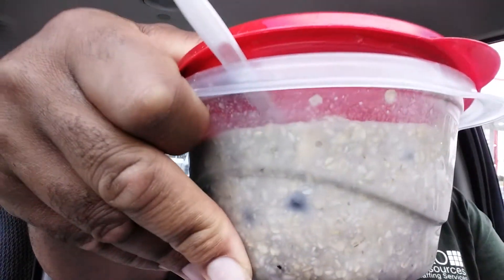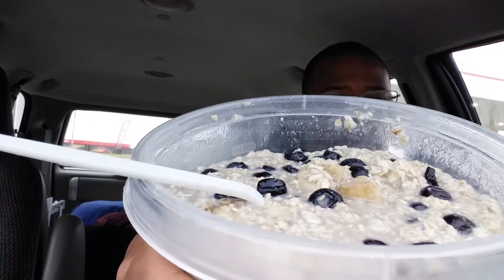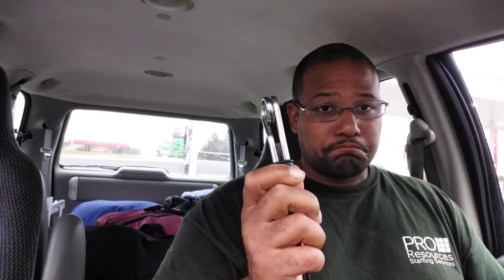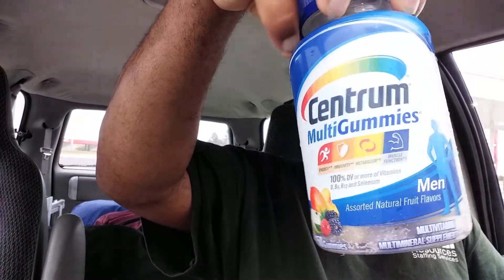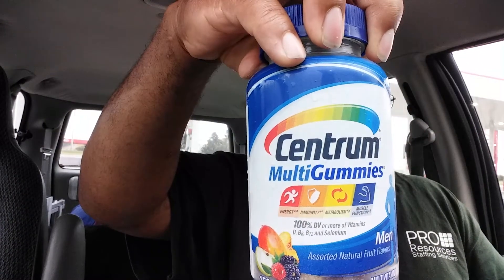My morning routine living out of my minivan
I currently live out of my minivan in Montgomery Alabama